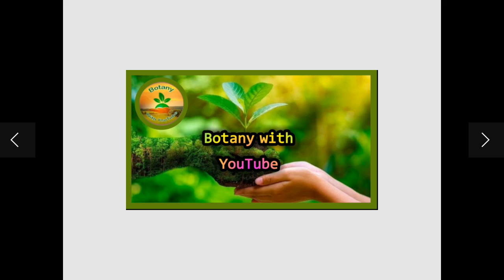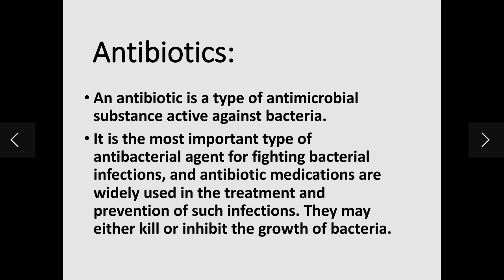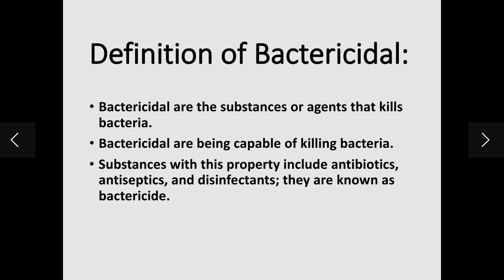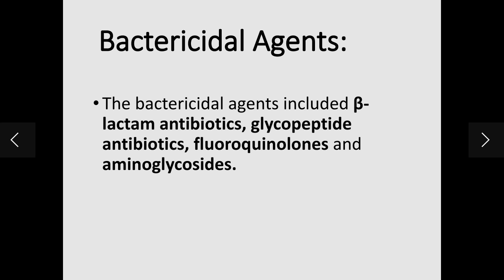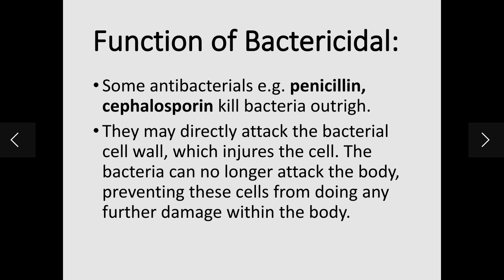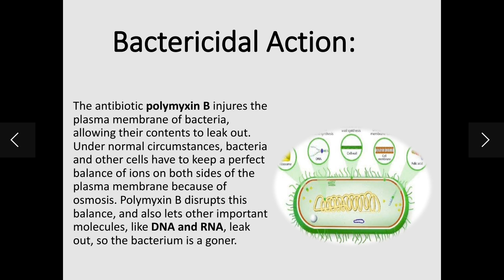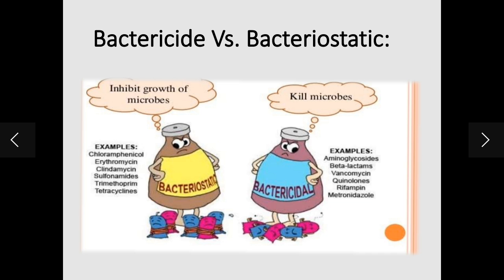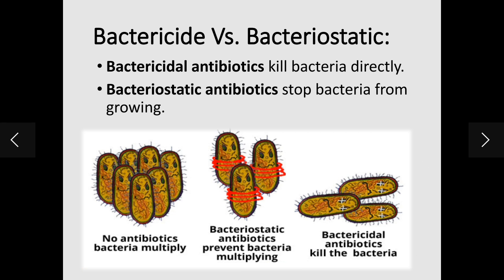Bactericidal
Good Luck 👍